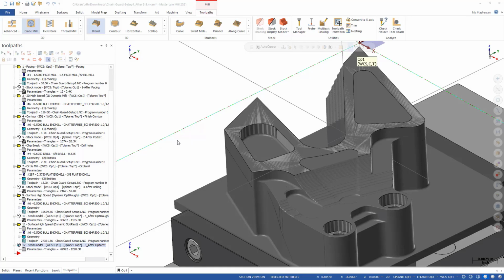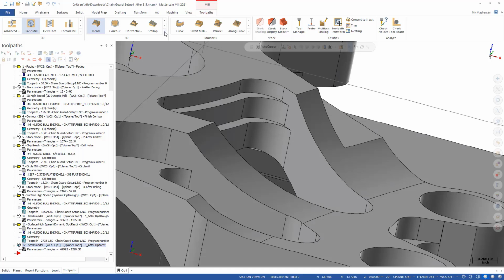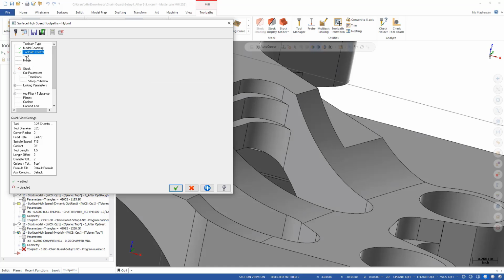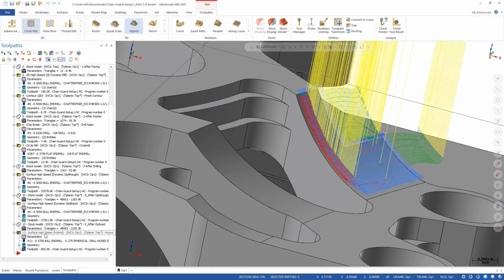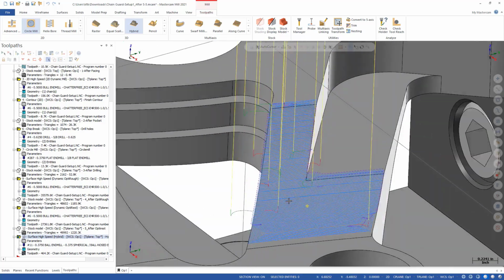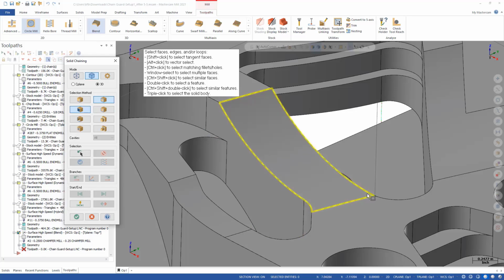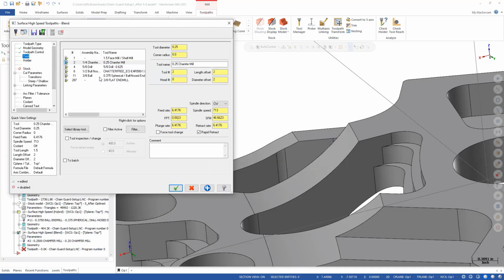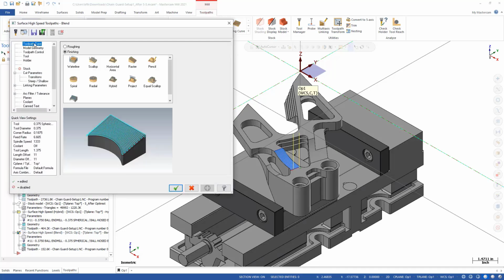Lesson5 6 Finish Toolpaths